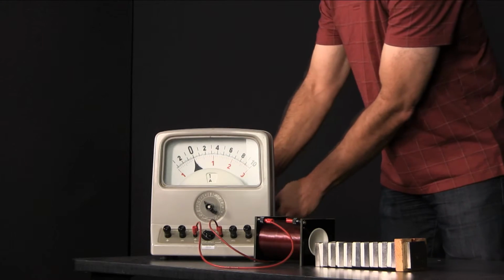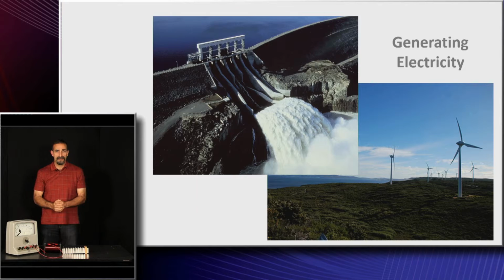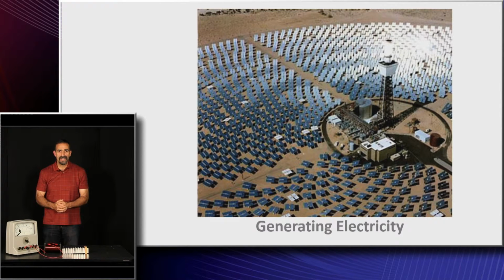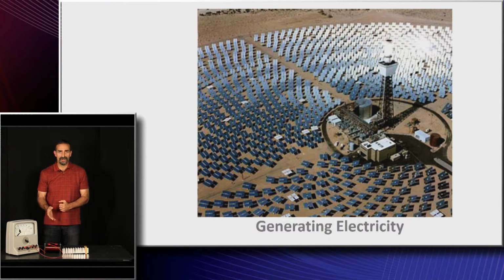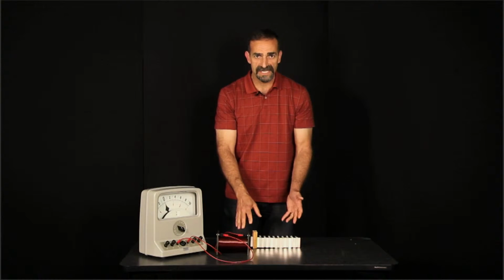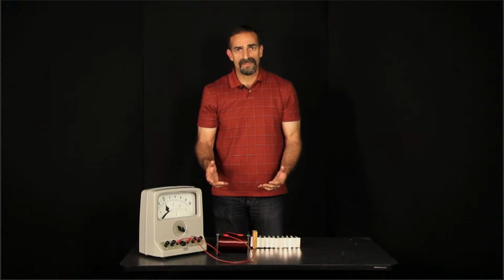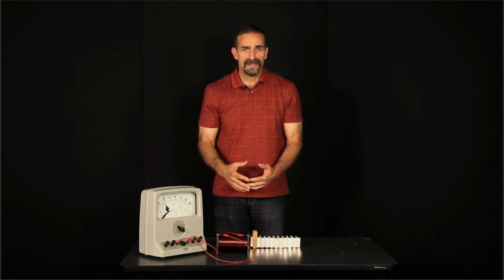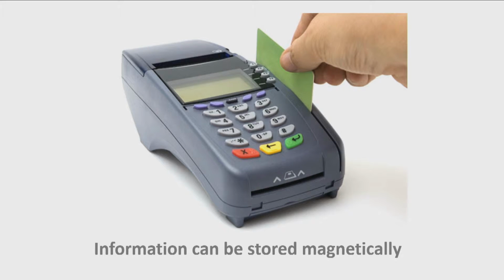06 16 15 Electromagnetic Induction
Brief description of electromagnetic induction and how credit cards store information